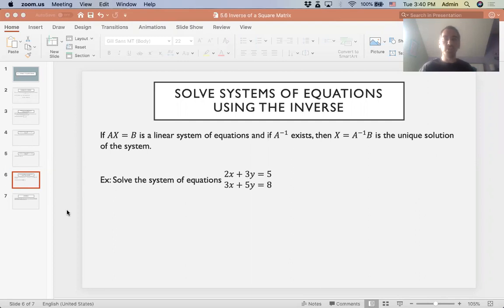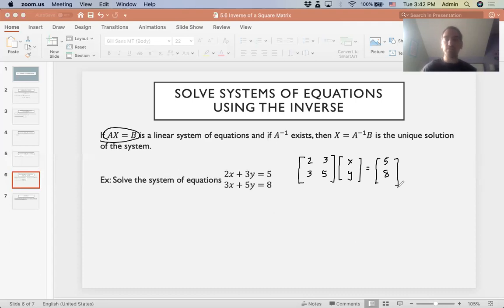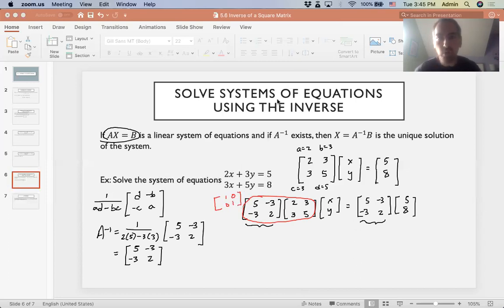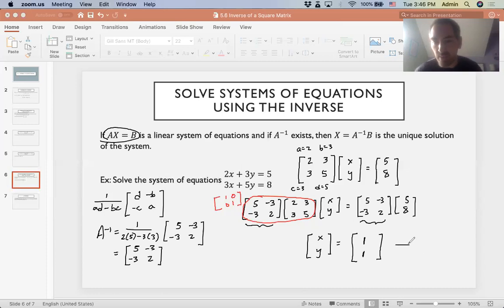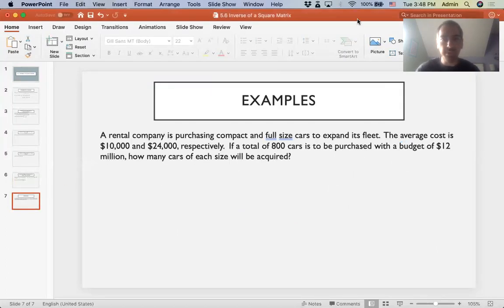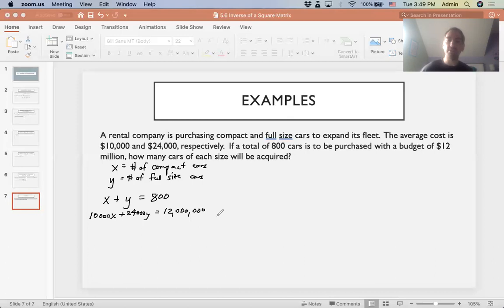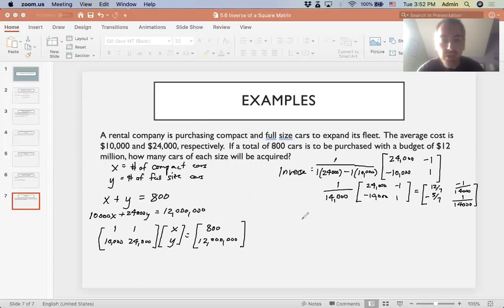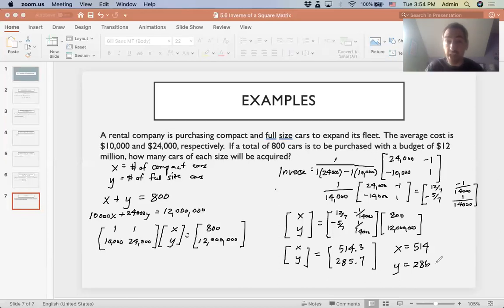5 6 Solving Matrix Equations